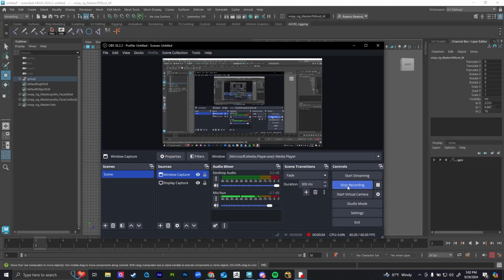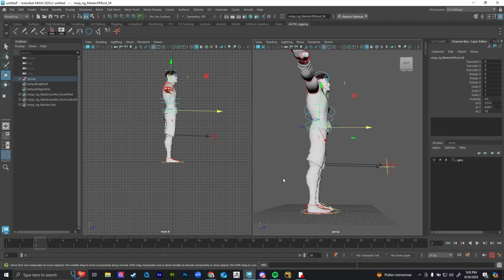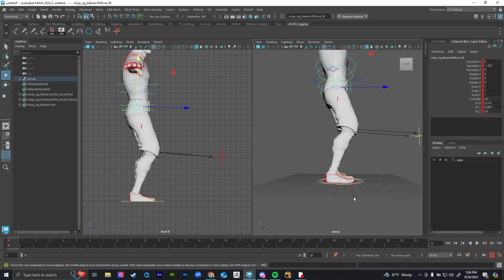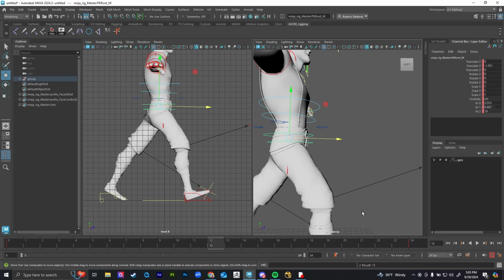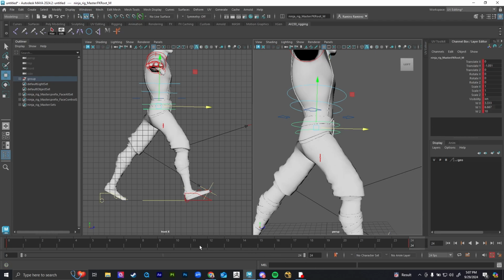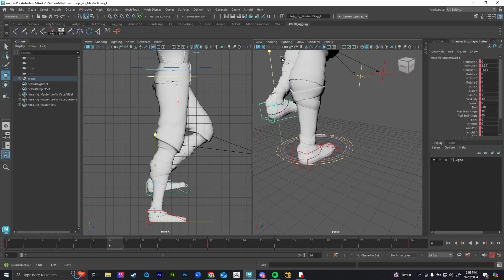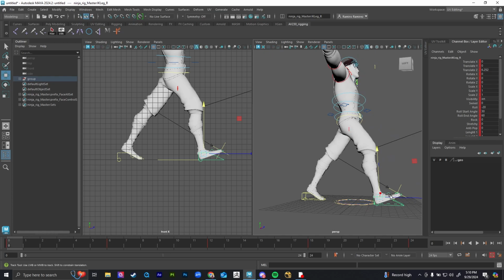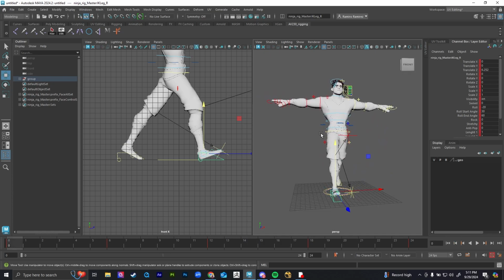Quick Maya 3D walk cycle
In this video I do a quick demo on 3D character animation with a walk cycle. Using only 5 poses, I show how close you can get to an almost complete walk cycle animation.